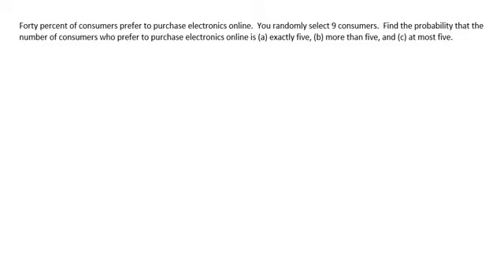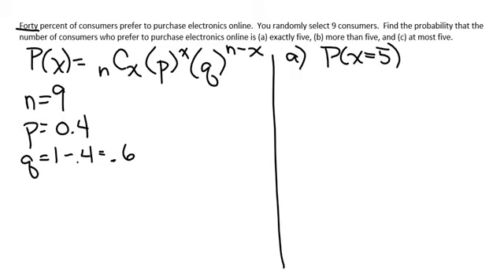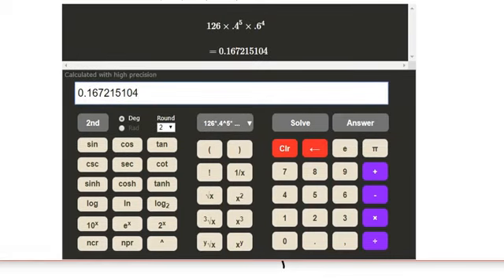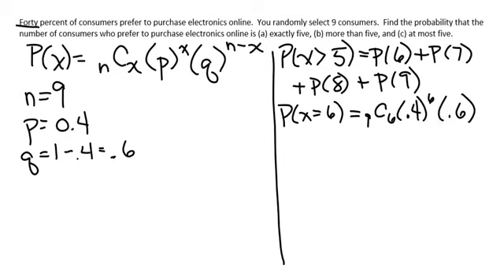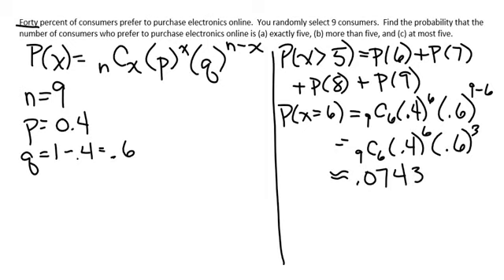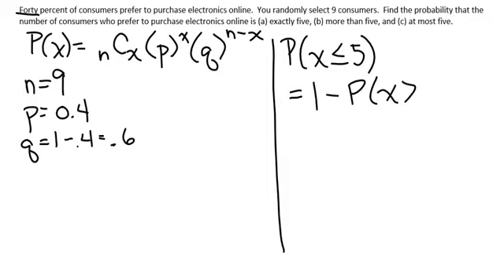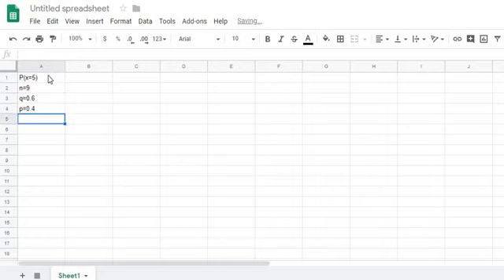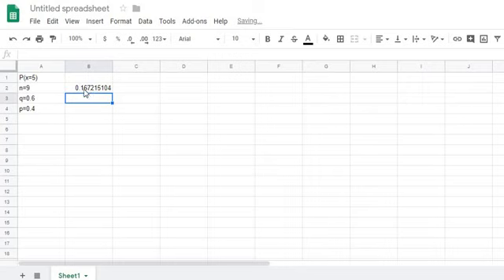Finding Probability Using the Binomial Distribution